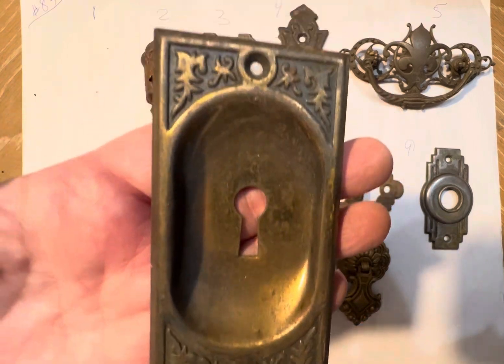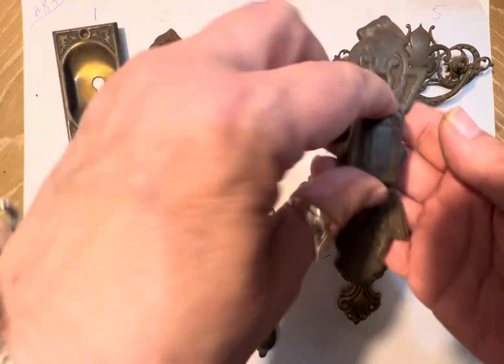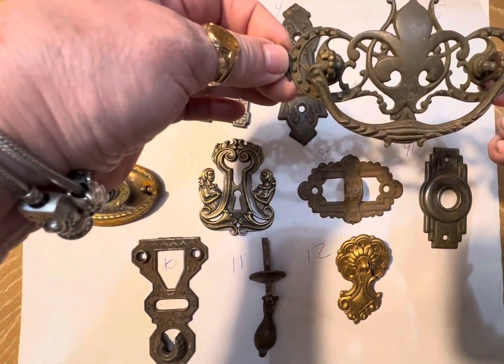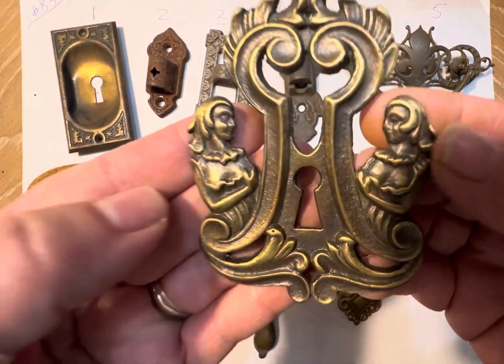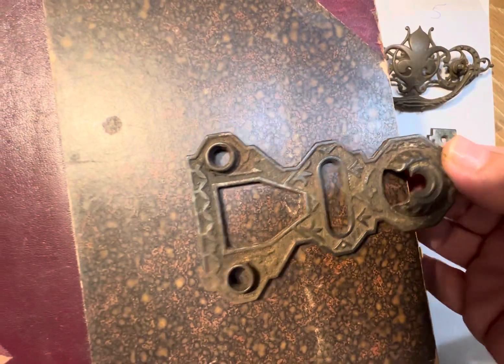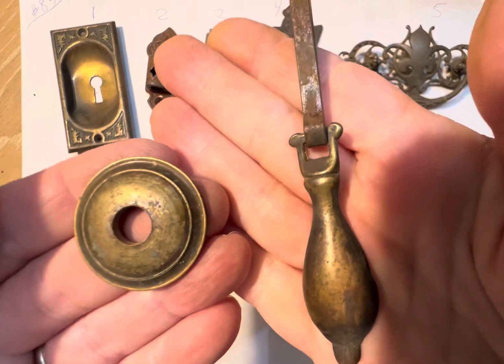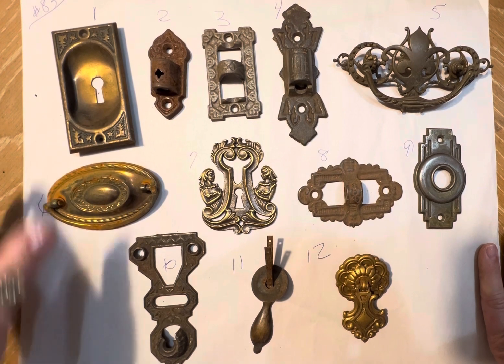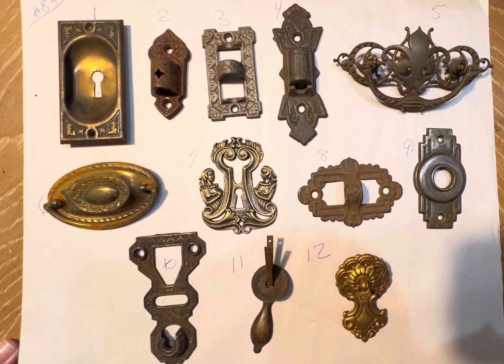8. SOLD Thanks Metal bits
8. SOLD Thanks . Metal bits
       $3.00 each